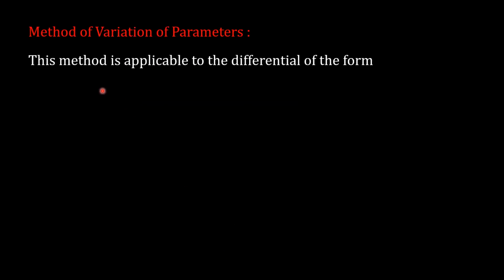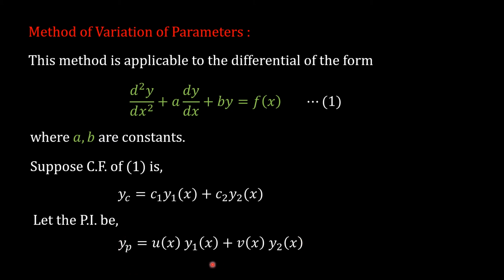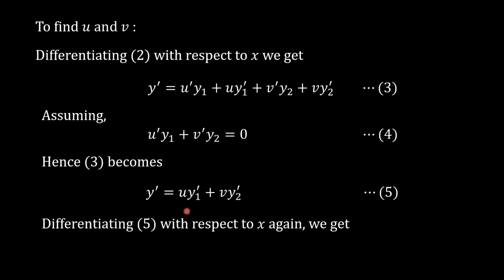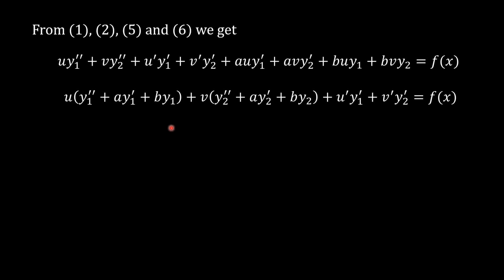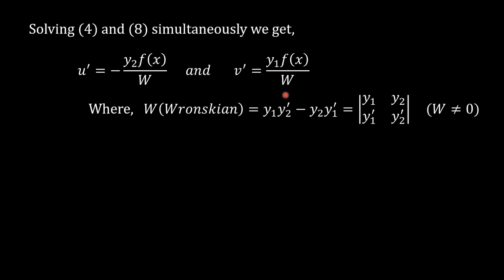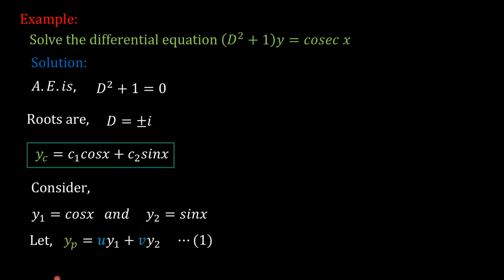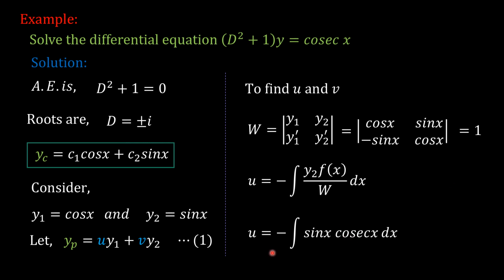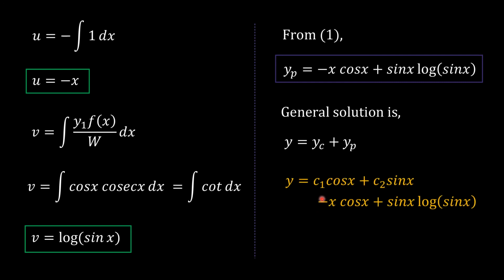Lecture 13_Variation of Parameter Method